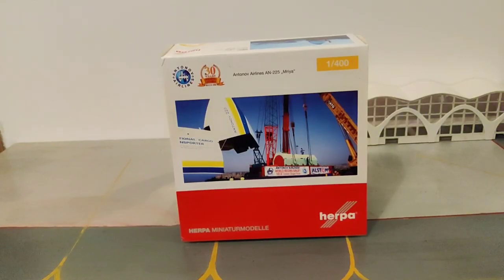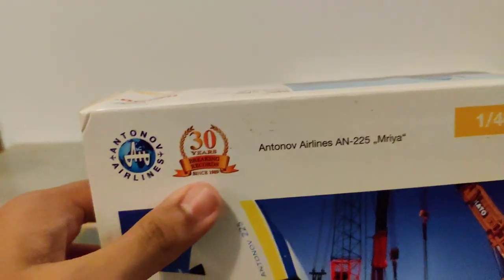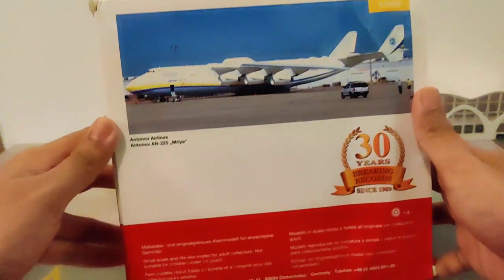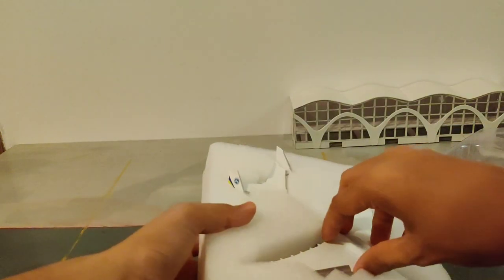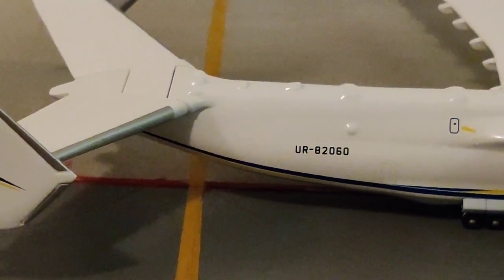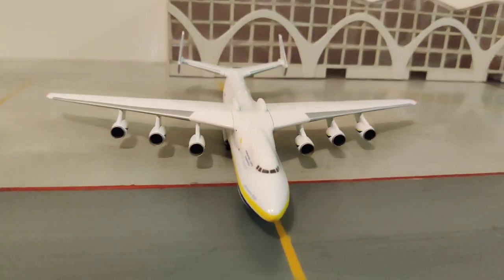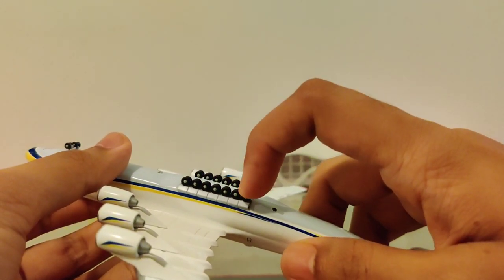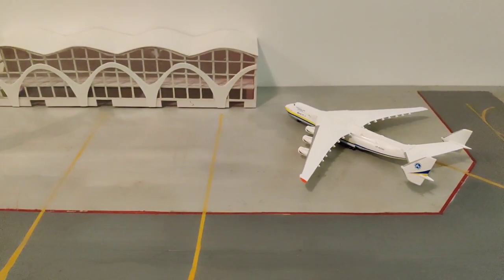Worlds Largest Aircraft Antonov AN-225 MRIYA 1:400 by Herpa Unboxing.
Unboxing the largest aircraft of this planet. Antonov AN-225 Mriya in 1:400 scale by Herpa.

Musician: LiQWYD